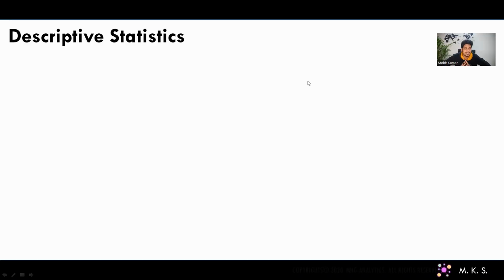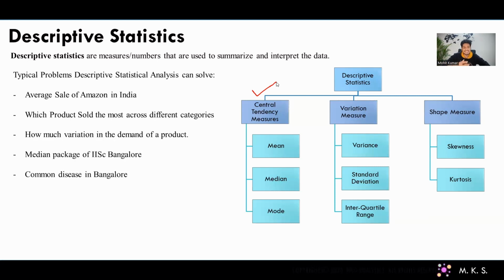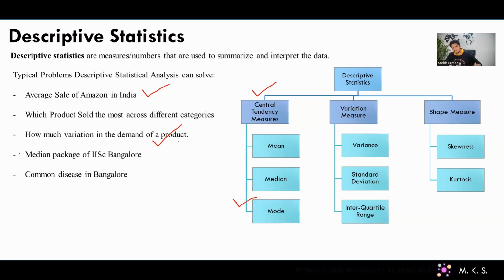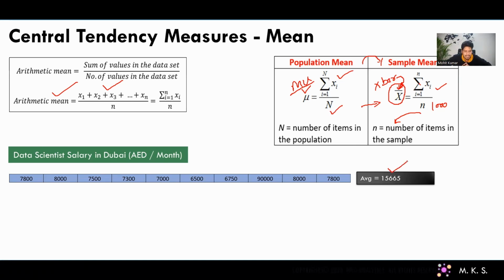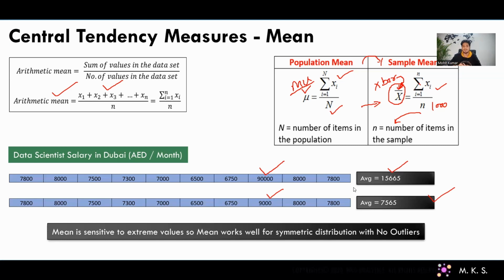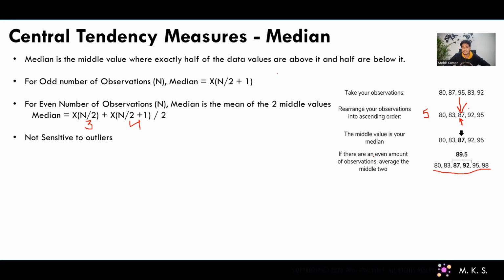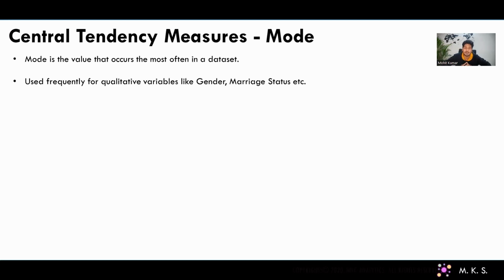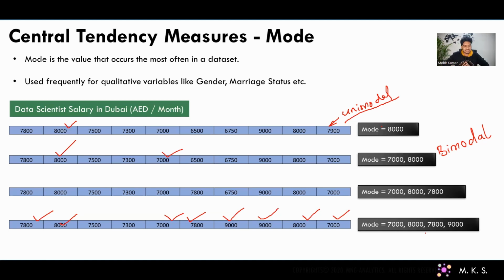Day 4 - Statistics for Data Science in 60 Days | Descriptive Statistics | Mean | Median | Mode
Welcome to the 4th day of our 60 days Video Series on Statistics for Data Science from Zero to Hero. In this video, we are starting with our first type of statistical Analysis - Descriptive Statistical Analysis. Descriptive Statistics provide us different measures to summarize our data. There are 3 types of descriptive statistical measures.
1. Central Tendency Measure
2. Measure of Spread
3. Shape Measures

In this video, We learnt about central tendency measure - Mean, Median and Mode.

00:00:00 Introduction
00:03:35 Descriptive Statistical Analysis
00:09:21 Mean
00:15:38 Median
00:19:49 Mode